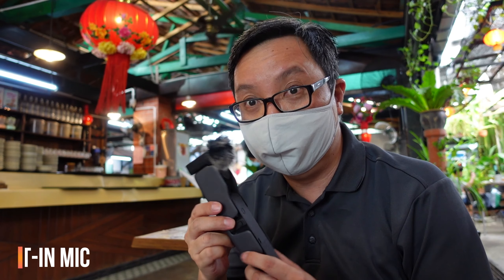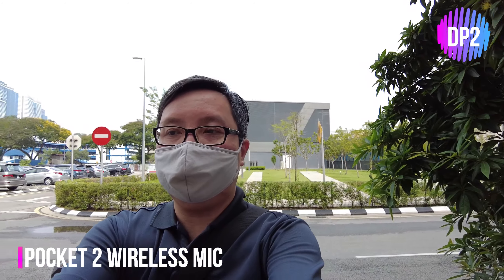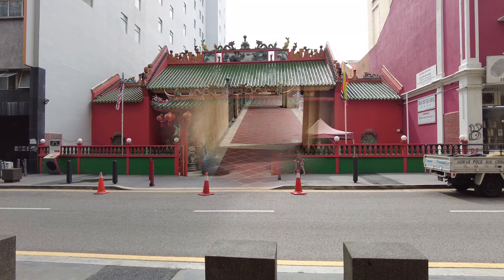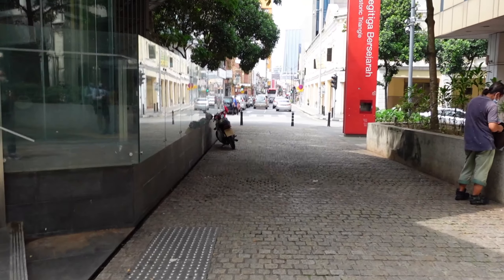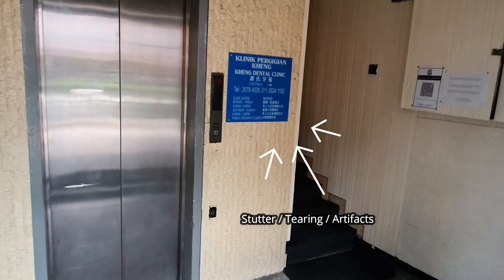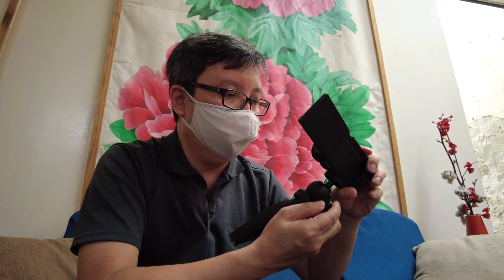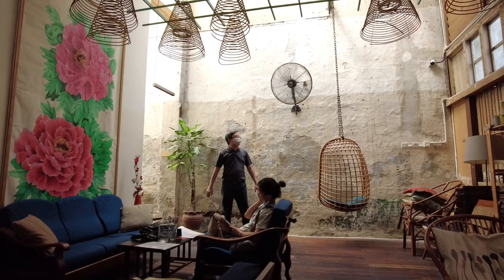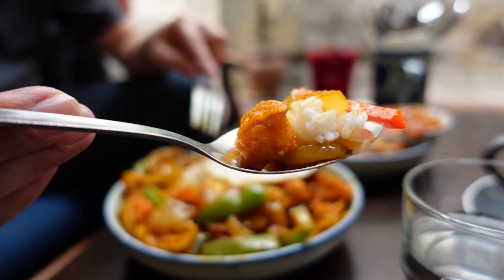Walk: PETALING STREET Camera Chat & Merchant's Lane Cafe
Took my new DJI Pocket 2 and trusty Sony ZV-1 out with me to Petaling Street to conduct a vlogging test using both cameras and for the fun of it, compared it to my old Samsung S10 plus too. I personally love the mobility the DJI Pocket 2 offers but also wanted to highlight the immense strengths of the ZV1.

So after a quick breakfast, I took both camera out for a walk through Petaling Street and Chinatown testing stabilization and comparing screen tearing or artifacts especially on different lighting conditions.  Of course, this is where the Pocket 2 shines since it does not use any Electronic Image Stabilization (EIS).  I do need to consider getting some ND filters to better control the bright scenes on the Pocket 2.

We then stopped by Merchant's Lane Cafe for lunch and I immediately fell in love with their nostalgic ambiance. A very instagrammable cafe indeed. Their Nasi Lemak Pancake was truly unique and full of flavors and we will be back again for sure to try out their other offerings in the menu.

All in all, I appreciate both the DJI Pocket 2 and the Sony ZV-1 for their own respective strengths and capabilities.

Note: Some Corrections in the Video:
Chowrasta Market is actually Central Market
Saramonic Wireless Mic is actually Comica Wireless Mic

Address:
Merchant's Lane Cafe
150, Jalan Petaling, City Centre, 50000 Kuala Lumpur, Malaysia.

Opening Hours specifically for Merchant's Lane:
Closed on Wednesdays
Mon - Friday: 11.30am to 10pm
Sat - Sun & Public Holidays: 9.30am to 10pm

Food Rating = 7.5/10
Selection Rating = 6.0/10
Service Rating = 7.0/10
Environment Rating = 8.0/10
Value Rating = 7.0/10

TIMESTAMPS
00:00 Intro + DJI Pocket 2 Setup
02:22 Pocket 2 and Sony ZV-1 Stabilization Test
03:33 Sony ZV1 - Low Light Artifacts Test
04:11 Samsung S10 Plus - Low Light Artifacts Test
04:51 DJI Pocket 2 - Low Light Artifacts Test
05:35 Pocket 2 - Petaling Street Exploring
07:29 ZV-1 - Petaling Street Exploring
10:23 S10 Plus - Petaling Street Exploring
10:23 S10 Plus - Petaling Street Exploring
11:18 Merchant's Lane Cafe
11:33 Sony ZV-1 Setup
14:57 Pocket 2 Subject Tracking Test
17:17 Sony ZV-1 Product Showcase Test
17:42 Fish Rice & Nasi Lemak Pancake
18:01 Camera setup at Merchant's Lane Cafe
18:33 Enjoying the Food
22:03 Recap and Summary
22:39 Outro